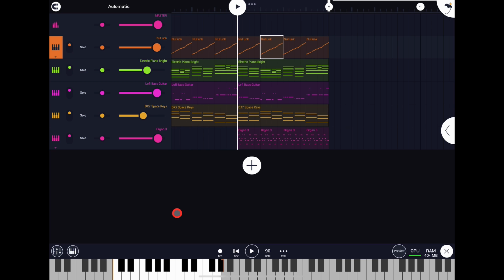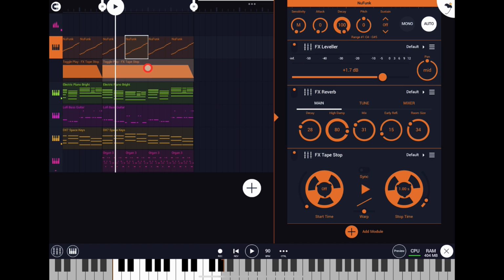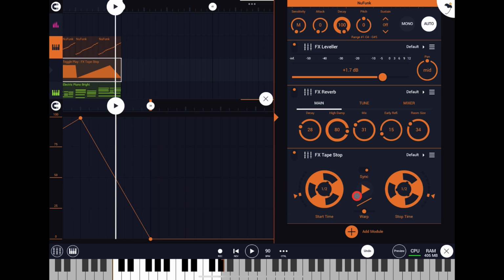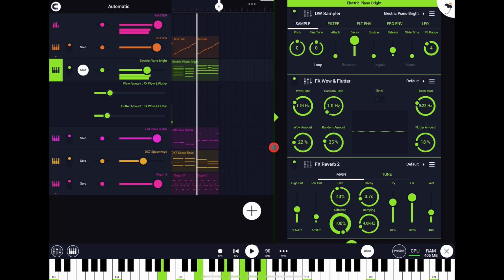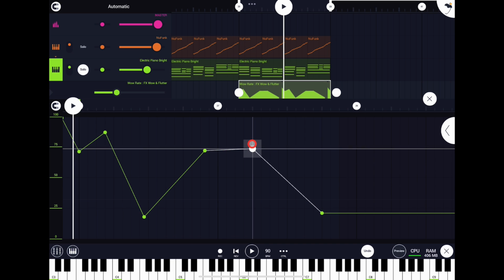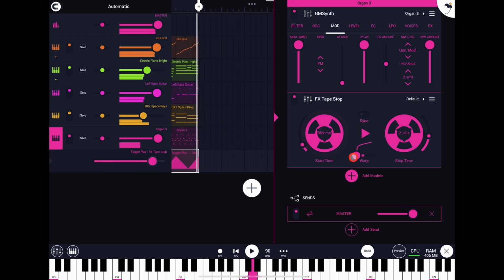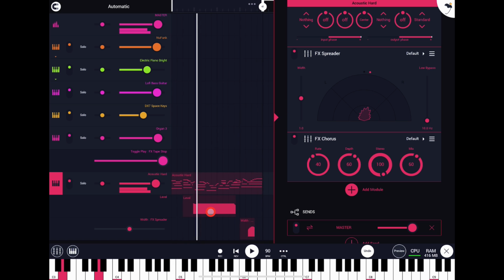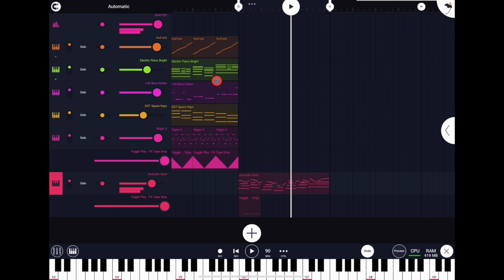FL Studio Mobile - 3 New Effects - Tape Stop - Wow & Flutter - Spreader - Tutorial & Demo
You can get FL Studio Mobile here at the App Store